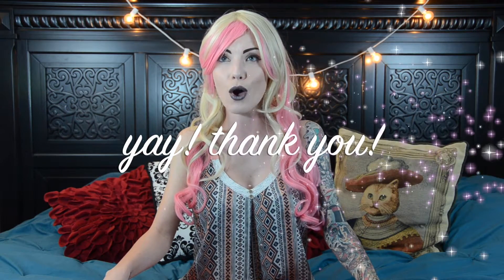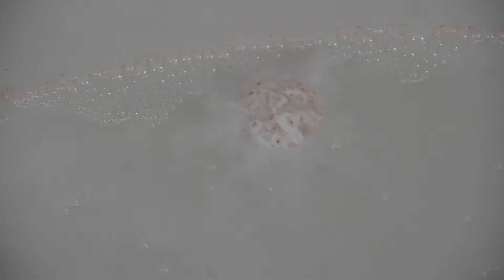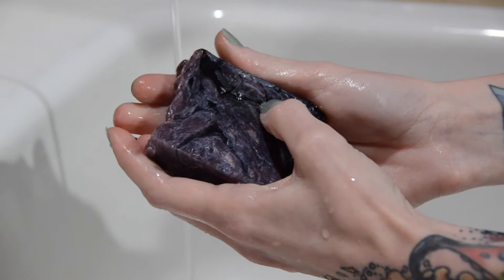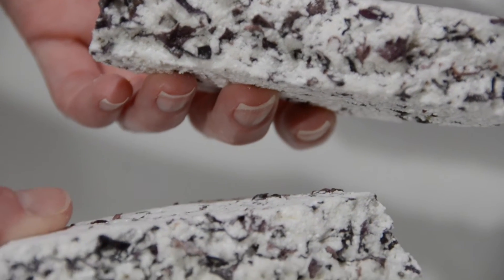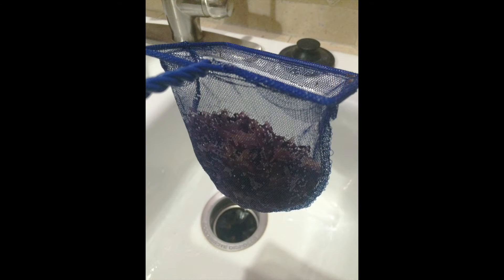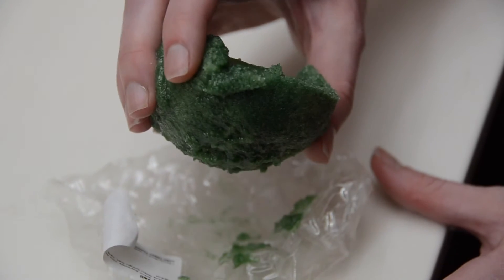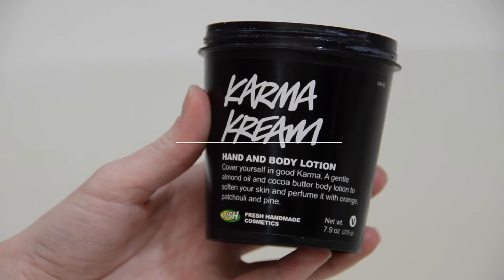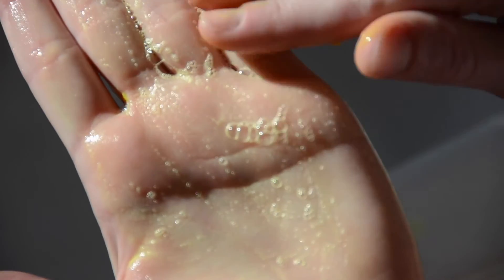LUSH Cosmetics GIVEAWAY **CLOSED** + Demos & Reviews!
**EDIT**
I still want to make this fun, so the giveaway will be at 200!

To enter my 200 Subscribers Giveaway for a LUSH gift box:

Or what do you want to try? You can enter as many times as you like, one comment is one entry (NO 'enter me' comments or the same comment though, they have to be different each time)

Winner will be chosen through an online random name generator & will be announced in the video following the 200th subscriber! I will also send you a message via Youtube so I can find out where to send your LUSH gift box!
**MUST be 18 or older OR have parent/guardian permission
**Continental United States Only

Good Luck!

I have over 100 LUSH Cosmetics products that I am currently reviewing and making demos for. I'm always buying new items so there will be different & exciting videos each week!

Today I'm talking about a few of LUSH's products:

Butterball Bomb
Foot Soak & Fancy Free
Respect Your Elders Soap
Sugar Scrub
Karma Kream Lotion
Miranda Soap

Footage shot on Nikon D7000

I am not being paid by any company to make this video.